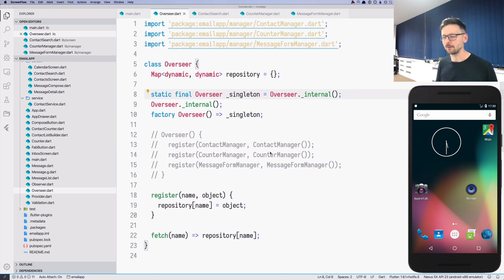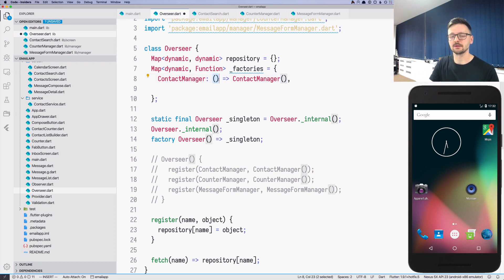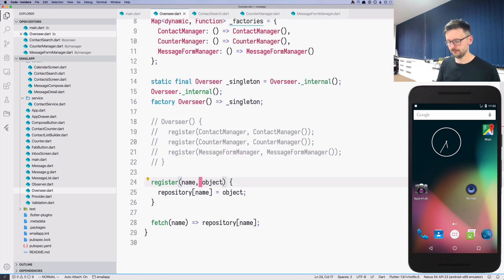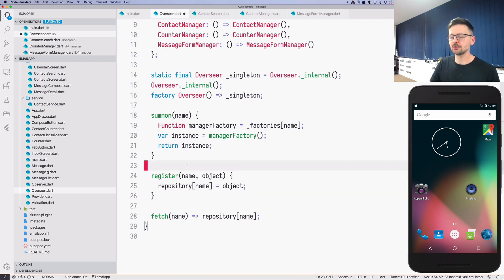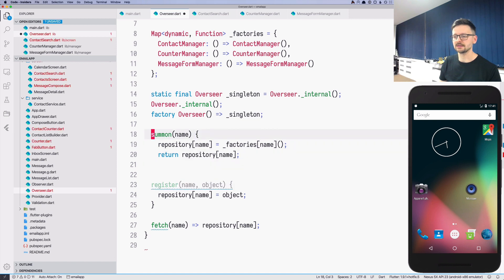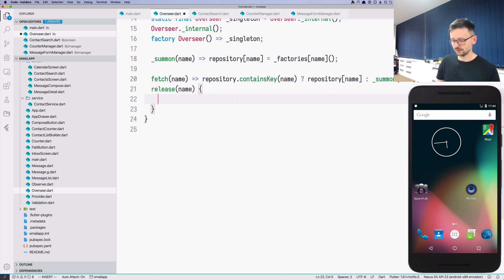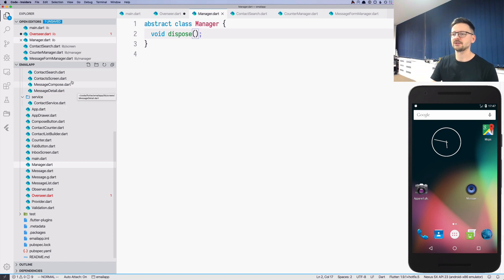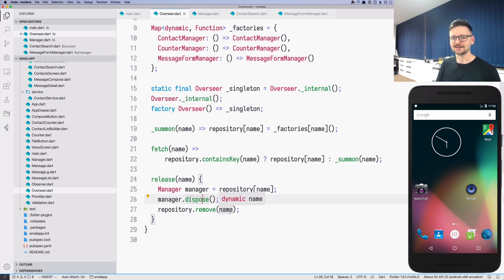Streams Lifecycle for Managers via Singleton & Abstract Classes - Flutter in Practice 44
This is a followup to the episode 43. Previously we re-architected the Overseer class so that it became a Singleton. In this episode we use the Overseer class to control the resources held by mangers.

Each manager in our application is responsible for some streams that are connected with some widgets. With the help of interfaces (which in Dart are available through abstract classes) we specify the needed API for each manager. This way we can now ask them to dispose of their streams via the dispose method. We also integrate a preliminary mechanism to control the resource lifecycle for managers in the application.